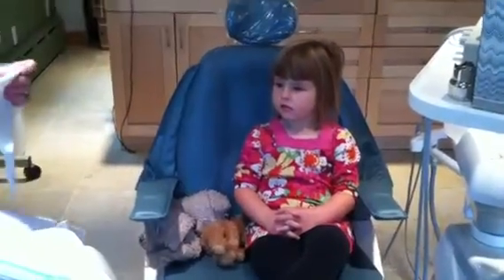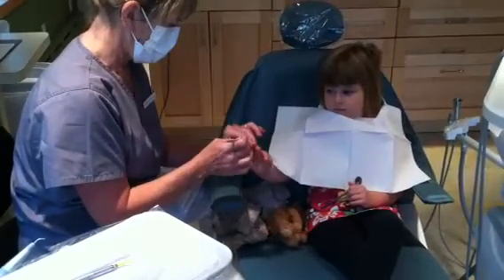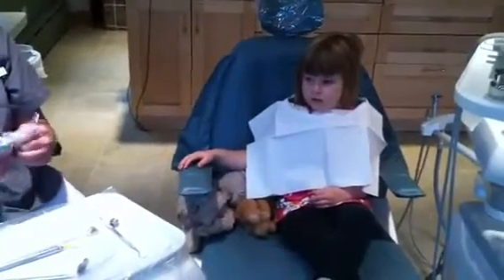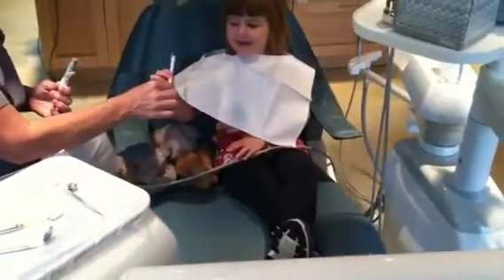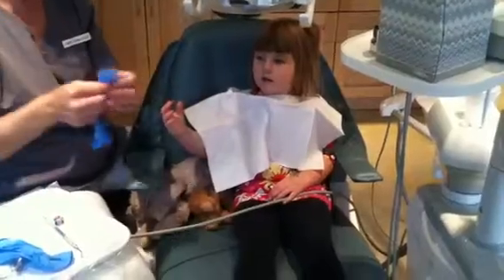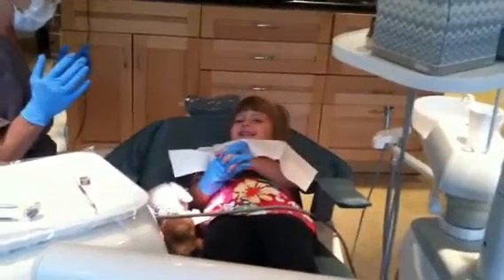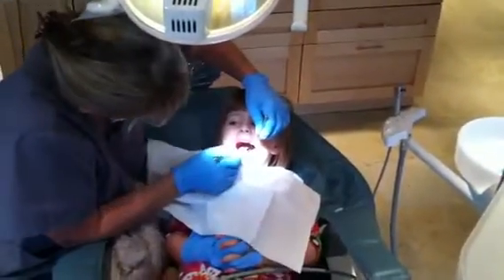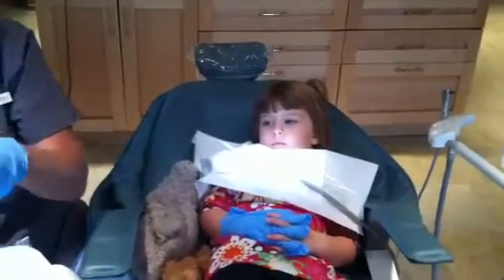Paige's first teeth cleaning 10/16/12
First teeth cleaning